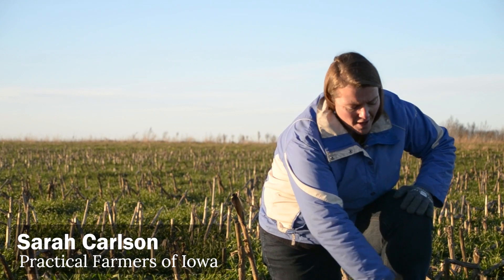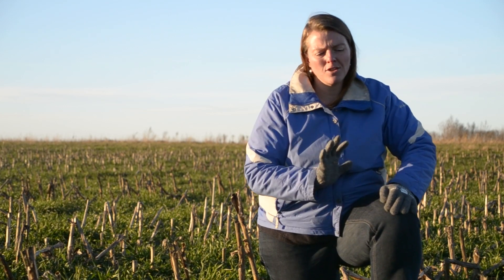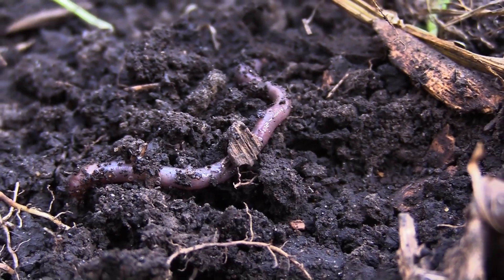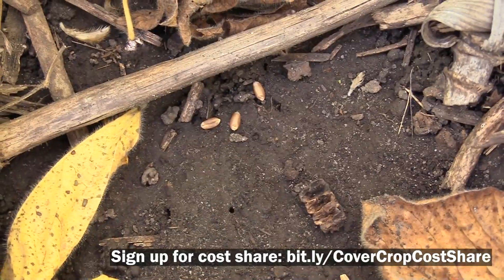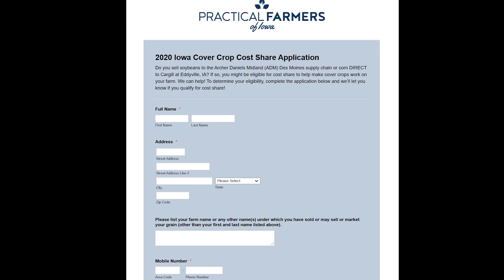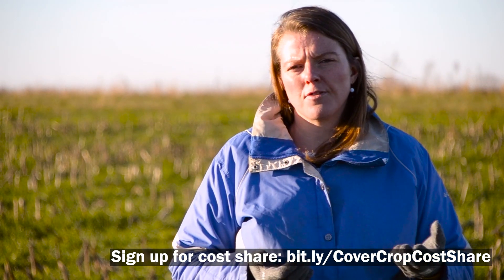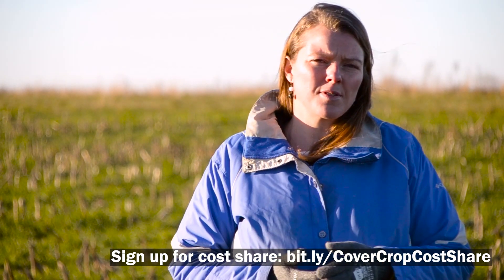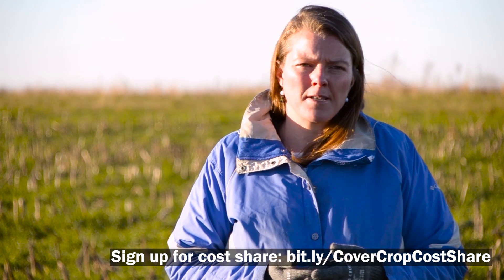Use Cover Crops to Build Soil Health on Your Farm With Practical Farmers of Iowa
Practical Farmers of Iowa members are leading the way with cover crops to not only build soil health but also control weeds, reduce total nitrogen and provide feed for livestock. PFI also partners with food and beverage companies like Unilever and PepsiCo and grain buyers like ADM and Cargill to offer their farmer customers a cover crop cost share to get started with the practice.

Those companies want to help their customers farm for the long-term and are committed to making a real impact at the farm gate. Join the PFI cover crop cost share program by signing up to determine if you are eligible.